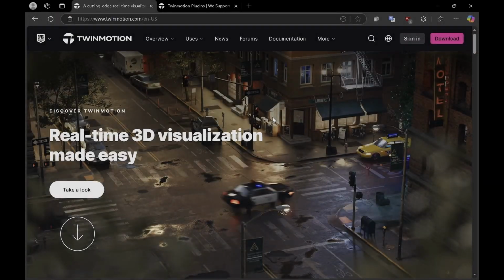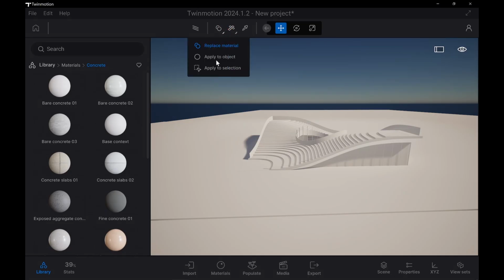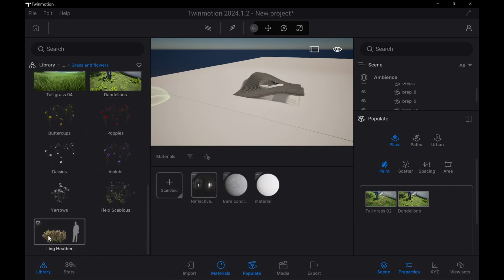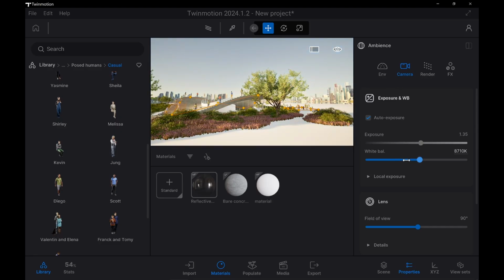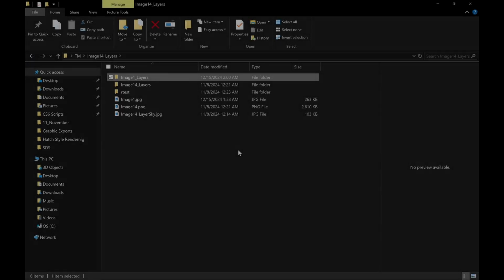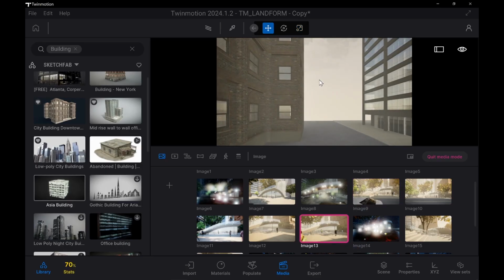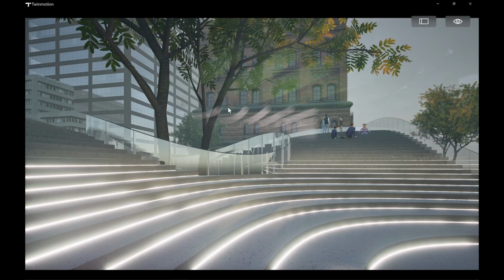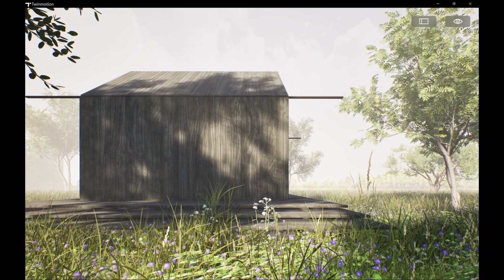EASY Twinmotion and Rhino 8 QUICK Rendering Beginner Guide. Great for Architecture and Design.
This video covers how to get started in Twinmotion with Rhino 8. This video is intended for beginners trying to get started as quickly as possible. We will cover where to download Twinmotion and Datasmith Plugin, how to sync your Rhino 3d model with Twinmotion, importing your model, applying and editing materials, ambiance settings, lighting settings, and export settings.
Best Viewed in 1080p60
0:00 - Introduction
1:10 - Where to Install Twinmotion and Datasmith Exporter
2:20 - The Rhino File
3:05 - Opening Twinmotion and Importing Rhino File
4:40 - Quick Navigation Tips and User Interface
7:15 - Applying and Editing Materials
14:40 - Painting Vegetation
16:20 - Placing People (Characters)
19:15 - Ambiance and Lighting Settings
24:10  - Saving Views (Images)
26:00 - Layer ID
27:20 - Exporting an Image (Views)
30:55 - Updating Rhino File with Edits and Auto Syncing with Twinmotion
34:05 - Searching for Materials and Assets
34:45 - Using Sketchfab (For Building Assets)
37:30 - Render Settings for My Urban Landform Project (Lighting, Sun, Seasons, Fog, Color Temperature, Depth of Field and Exposure)
44:20 - Night Rendering Settings
47:05 - Redner Settings for My Plains House Rendering Project